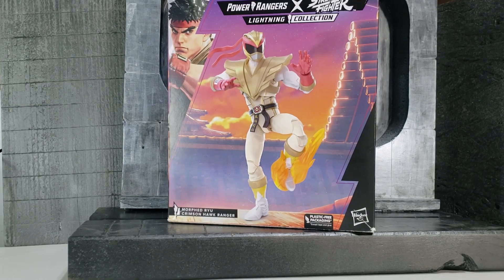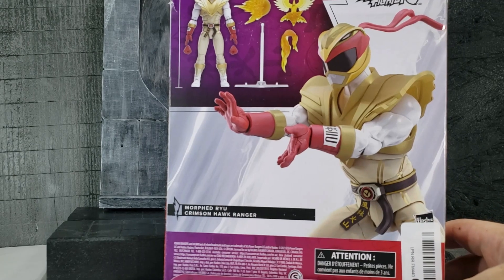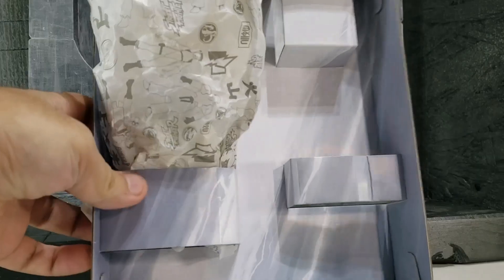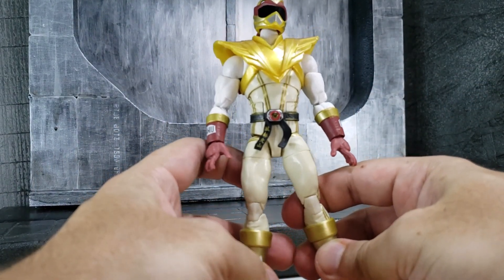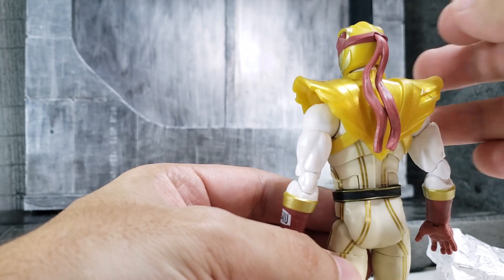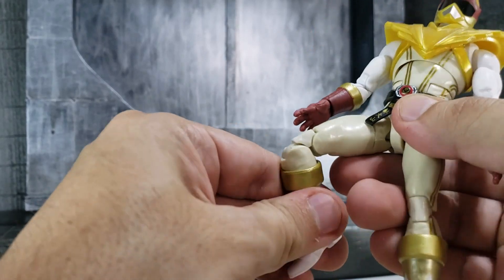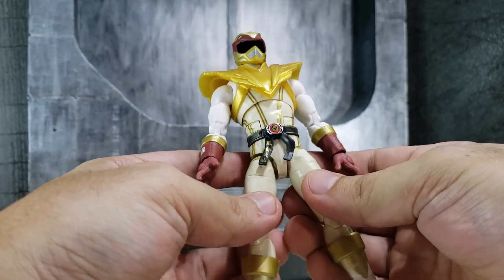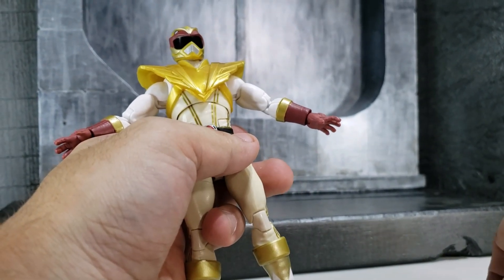Power Rangers Lightning Collection X Street Fighter Ryu Figure